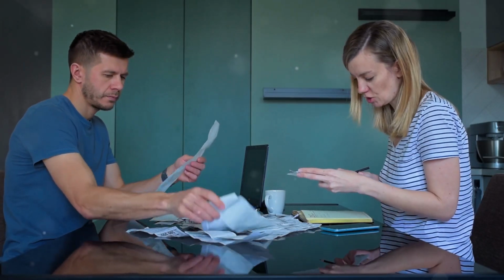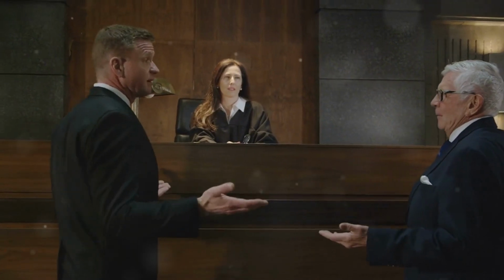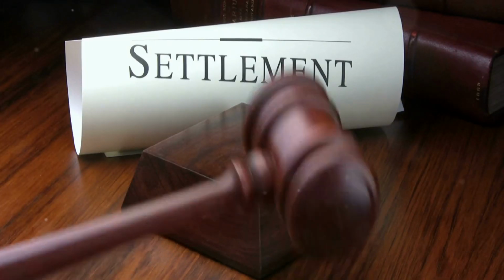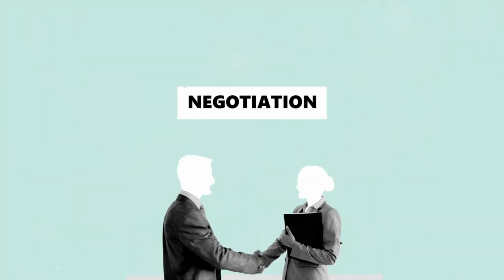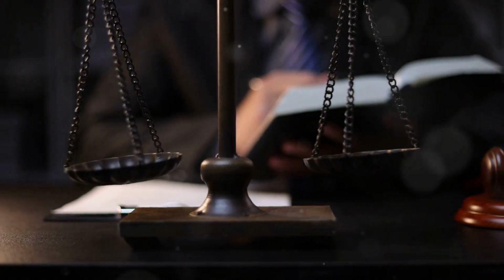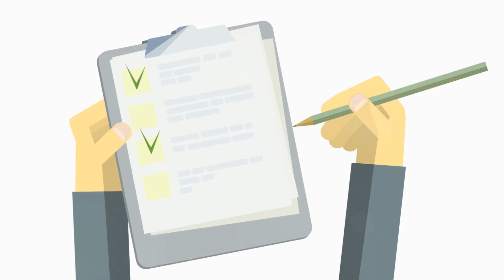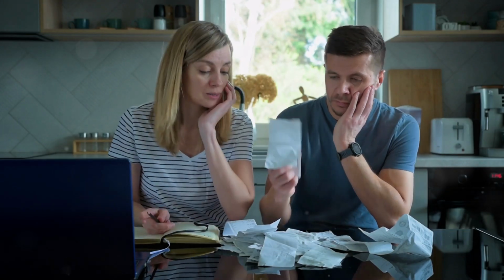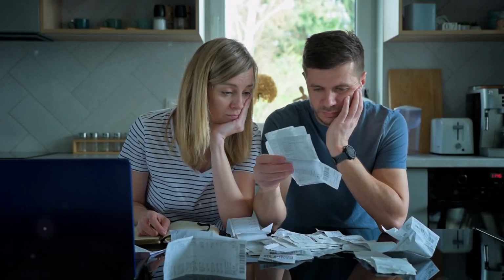Navigating Your FDR Hearing Essential Tips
What to Expect at a Financial Dispute Resolution (FDR) Hearing: A Comprehensive Guide

Contact Stephanie Heijdra Family barrister today.